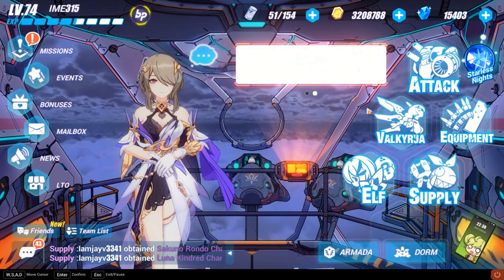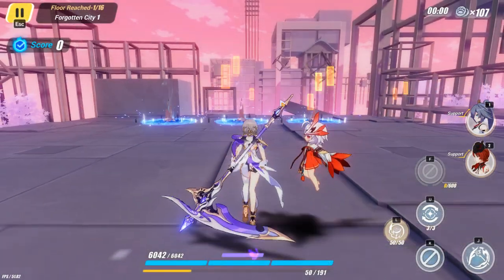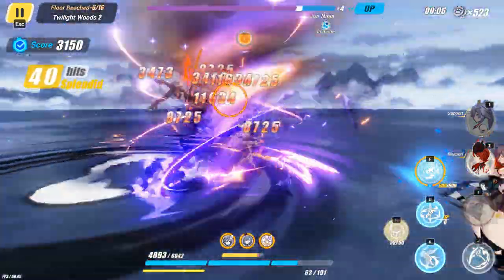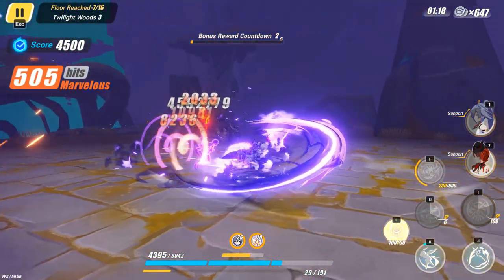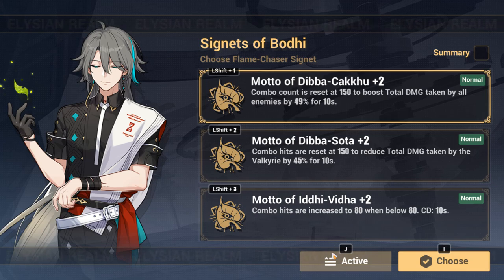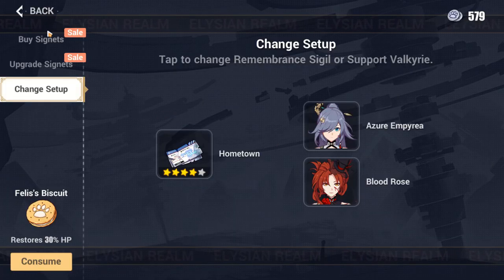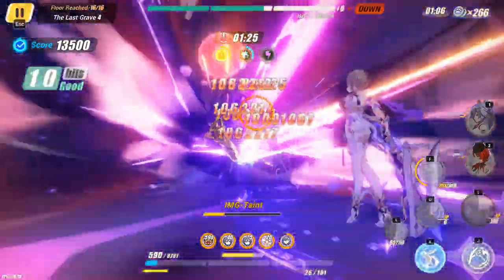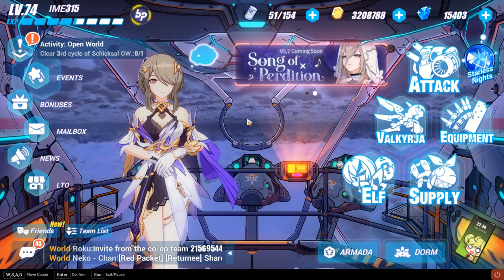5.6 Spina Astera Elysian Realm Abstinence Challenge with Wang Zhao Jun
How low can you go? Just a for-fun video to challenge myself (kinda regret it tbh...) Please do not do what I did here, it was a suffering for my entire week.
Let me know if you prefer my old subtitle + song style, or me talking + in game sound style in the future videos

0:00 Intro / Gear check
13:02 Floor 4 (Suffering)
17:19 Floor 4 (Success)
19:56 Floor 5
24:05 Floor 6
26:21 Floor 7 (Suffering)
30:49 Floor 7 (Success)
35:23 Floor 8
38:05 Floor 9
39:10 Floor 10 (Shop)
43:25 Floor 11
50:54 Floor 12 (Suffering)
53:55 Floor 12 (Success)
57:11 Floor 13
58:28 Floor 14 (Shop)
1:00:45 Floor 15 (Suffering)
1:06:29 Floor 15 (Success)
1:09:01 Floor 16 (Suffering)
1:12:10 Floor 16 (Success)
1:15:22 Floor 17
1:18:49 Outro